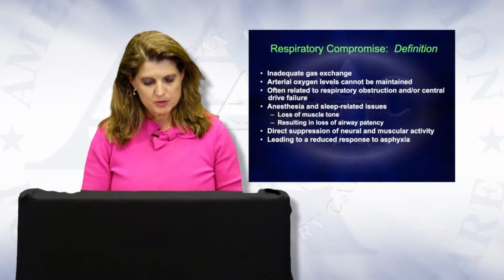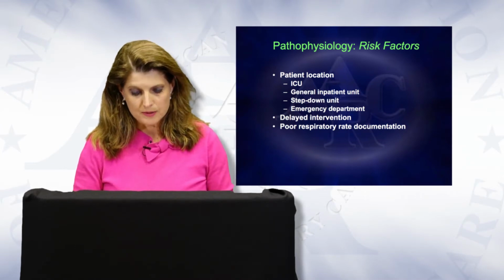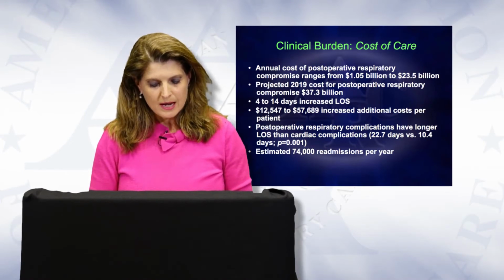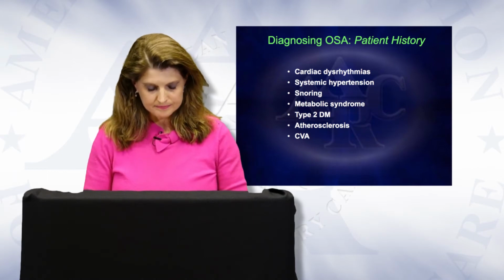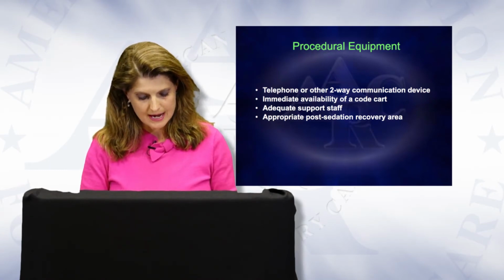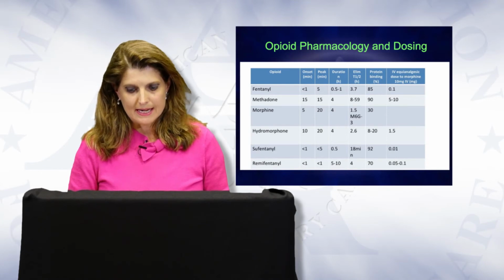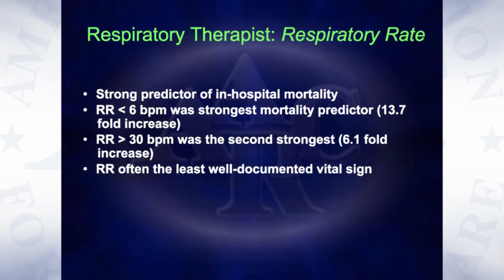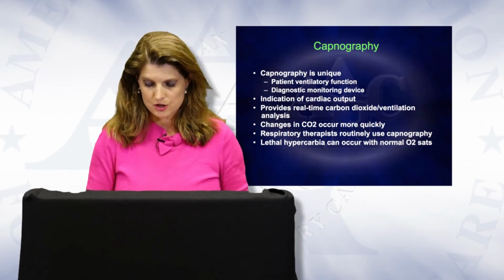Current Topics in Respiratory Care 2016: Preventing Post-Procedural Respiratory Depression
Patients undergoing sedation for procedures may be at a higher risk level than anticipated. This presentation will discuss the effects of procedural sedation on the patient’s cardiorespiratory system as well as common procedural sedation techniques, complications of procedural sedations, and practice guidelines for monitoring. The presenter will also discuss the role of the respiratory therapist in procedural sedation and how the respiratory therapist can improve patient outcomes.

Lecturers: Lori Conklin, MD

Note: This video does not grant any CRCE credit.

If you are interested in earning CRCE credit, we recommend purchasing our most recent Current Topics in Respiratory Care video series –